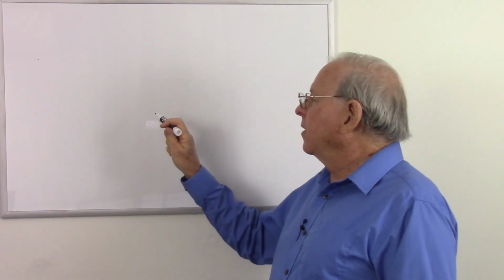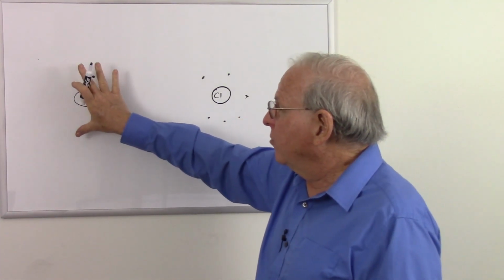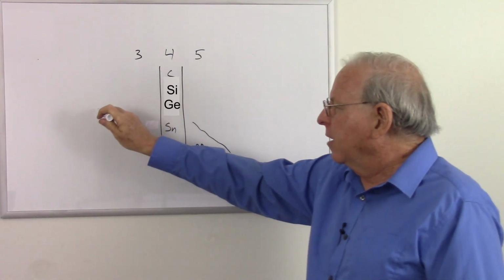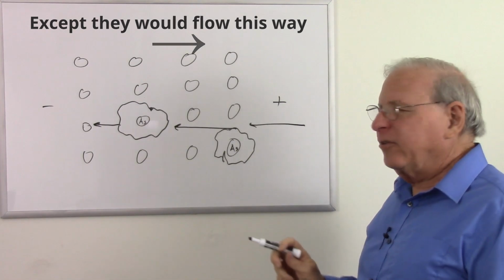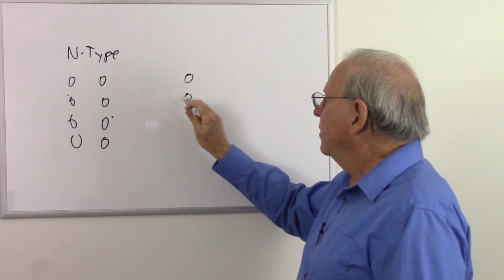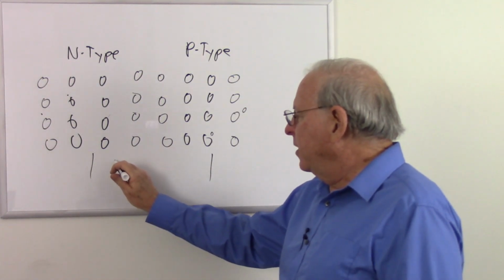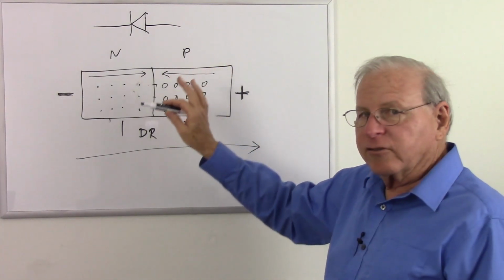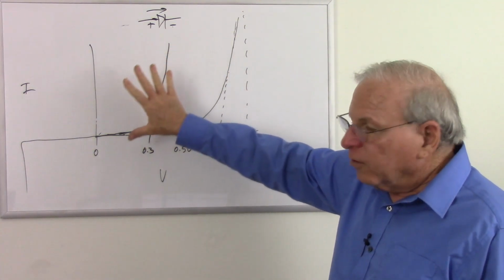Semiconductors - Solid-state Devices and Analog Circuits - Day 2, Part 2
Silicon and germanium have properties that make them useful in solid-state devices. By adding impurities to silicon and germanium crystals in the right way, we can create electronic check valves and relay valves. We call these devices diodes and transistors. This video doesn't talk about how to use diodes and transistors but shows how they work on the molecular level.

Learn electronics technology for free at vocademy.net.